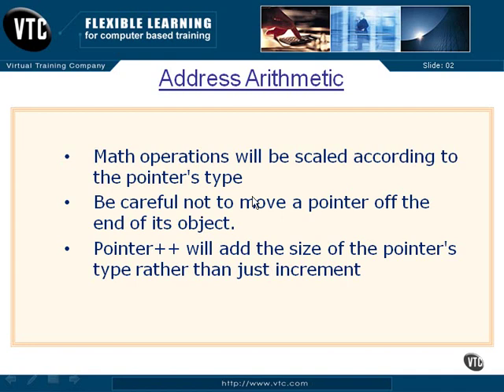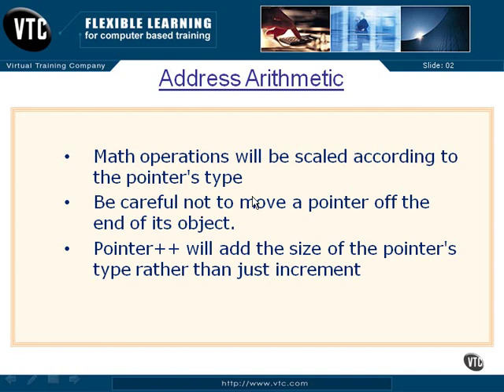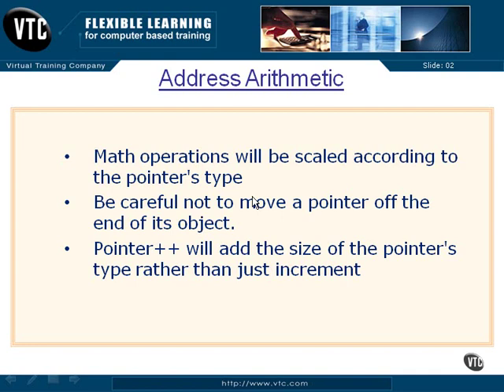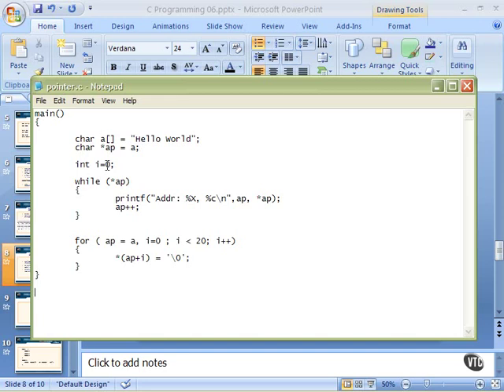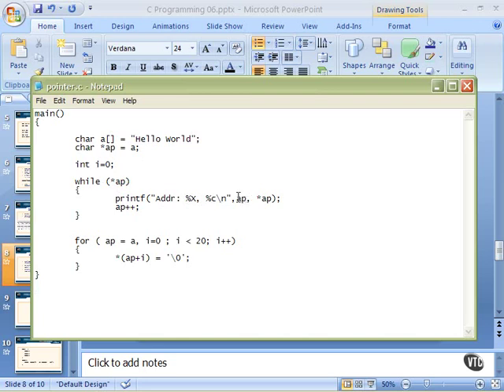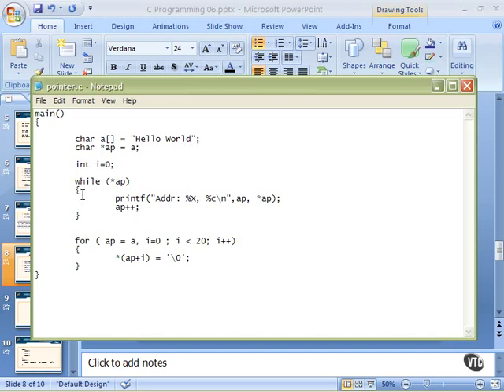06 06 Address Arithmetic